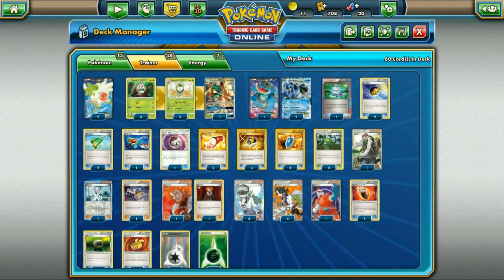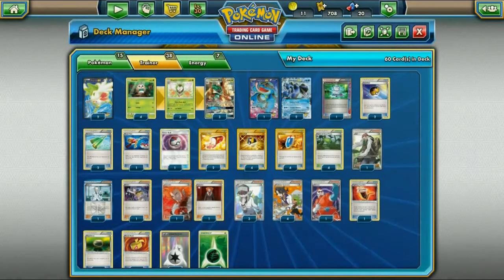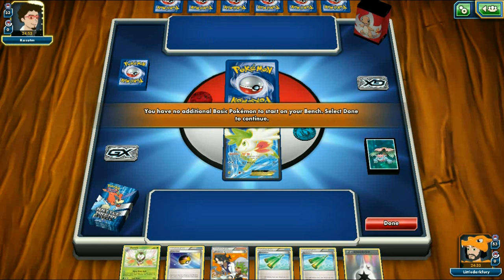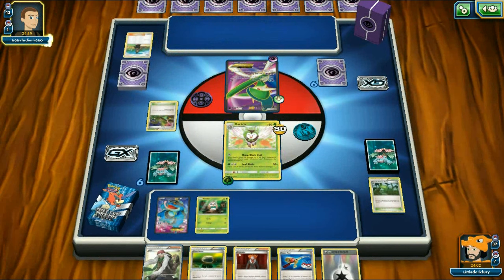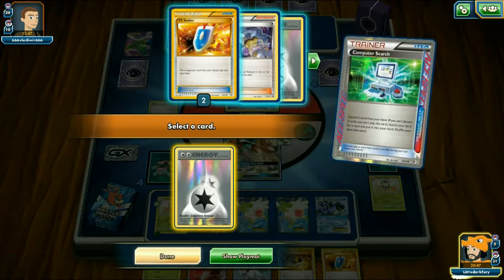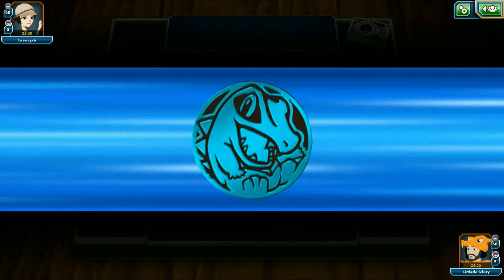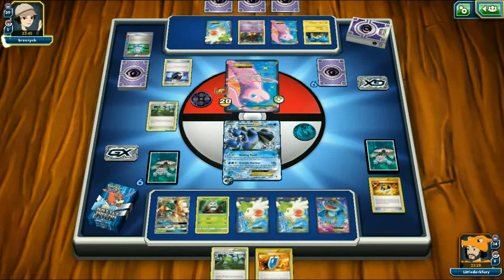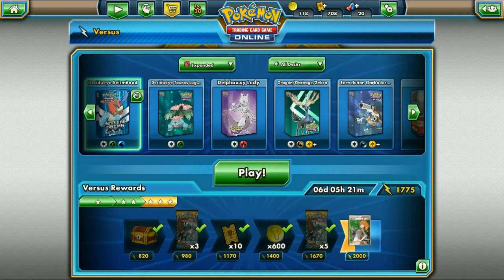PTCGO Expanded Decidueye GX/ Seismitoad EX Deck! The new best Seismitoad ex deck?!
In today's PTCGO we take a look at one of the most hyped expanded decks to come from Sun and Moon, Seismitoad ex with Decidueye GX! We have seen toad bats toad garb in expanded do well but now toad decidueye seems promising!

#Pokémon - 15

* 2 Shaymin-EX ROS 106
* 4 Rowlet SM 9
* 3 Dartrix SM 10
* 3 Decidueye-GX SM 12
* 3 Seismitoad-EX FFI 106

* 4 Professor Sycamore STS 114
* 1 Fighting Fury Belt BKP 99
* 1 Computer Search BCR 137
* 4 Ultra Ball PLF 122
* 1 Xerosic PHF 119
* 1 Timer Ball SM 134
* 2 Lysandre FLF 90
* 1 AZ PHF 117
* 1 Super Rod NVI 95
* 1 Karen PR-XY XY177
* 4 Forest of Giant Plants AOR 74
* 1 Colress PLS 118
* 4 VS Seeker ROS 110
* 2 Revitalizer GEN 70
* 3 N NVI 101
* 2 Float Stone PLF 99
* 1 Muscle Band XY 121
* 2 Level Ball NXD 89
* 2 Trainers' Mail AOR 100

#Energy - 7

* 4 Double Colorless Energy EVO 90
* 3 Grass Energy HS 115